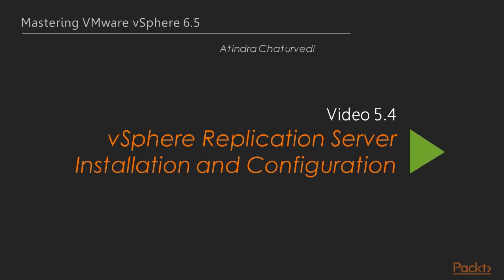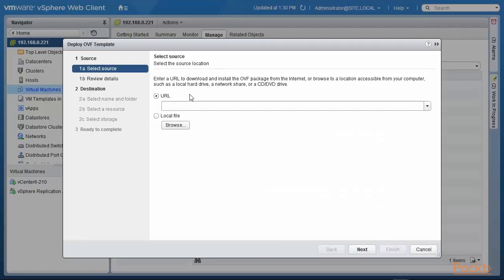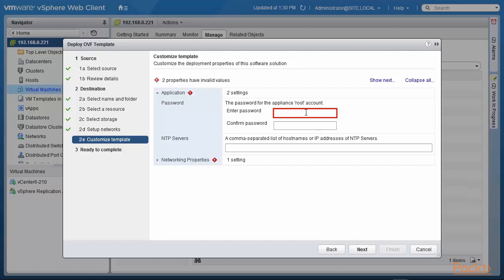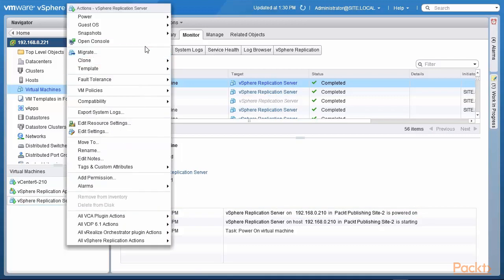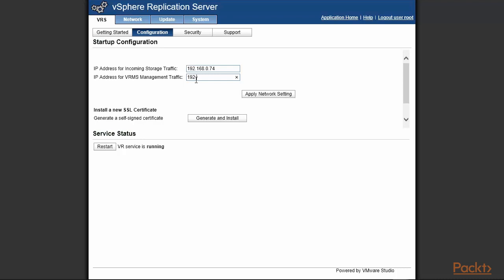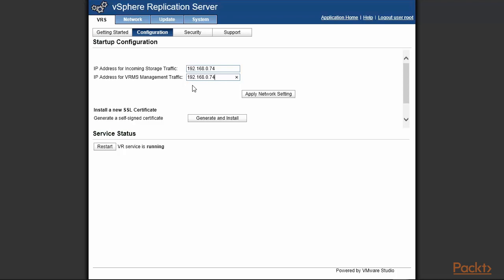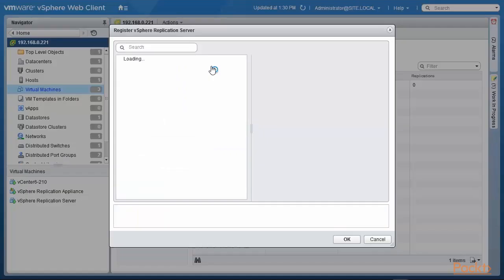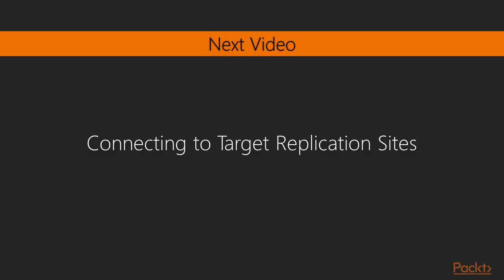vSphere Replication Server Installation and Configuration